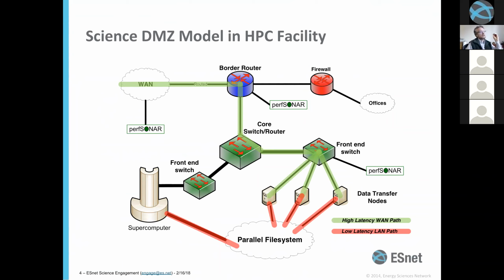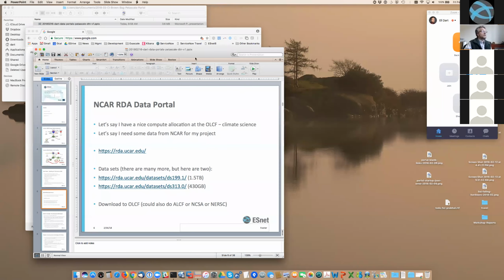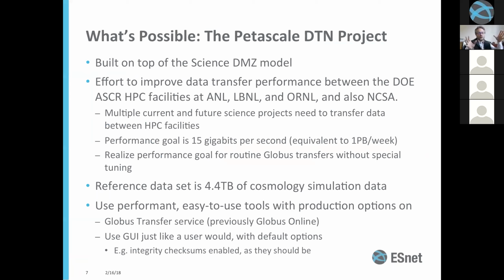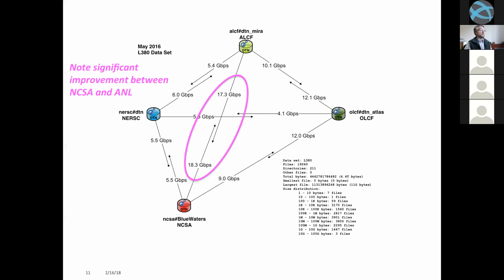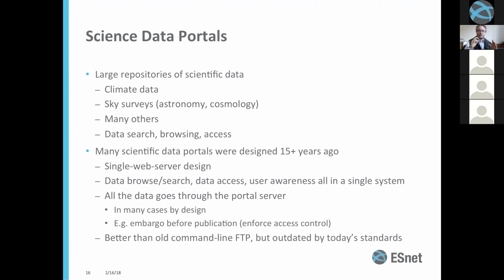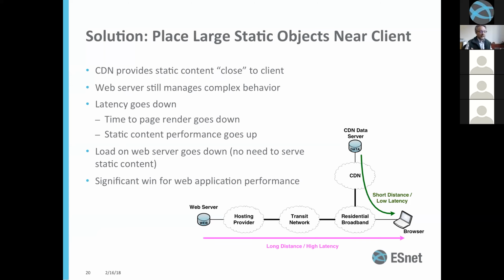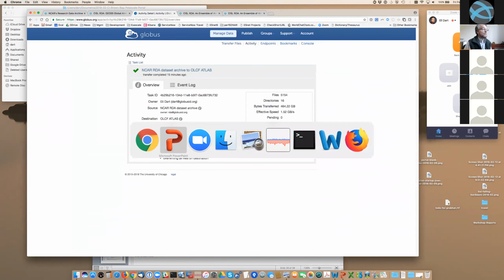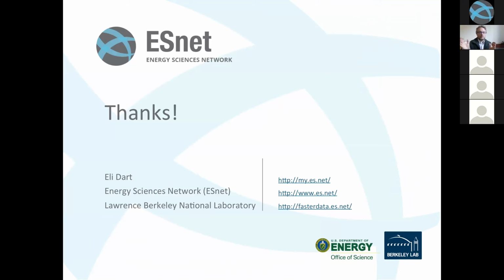20180216 - Petascale DTN Project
Author:
Eli Dart, ESnet

Date:
Friday Feb 16th, 2018

Title:
Petascale DTN Project

Abstract:
An overview of the work done on the  Petascale DTN Project.